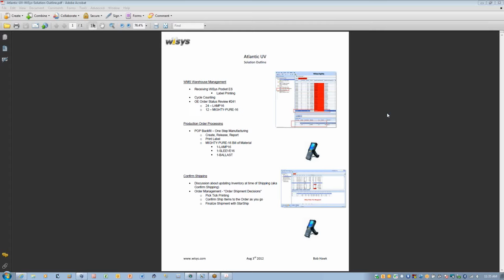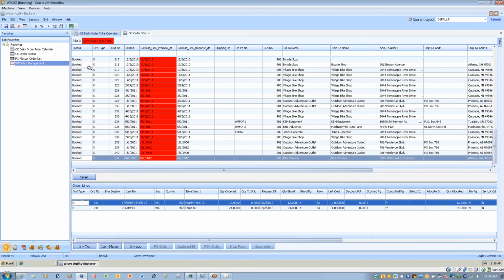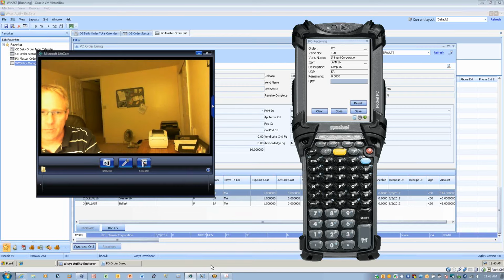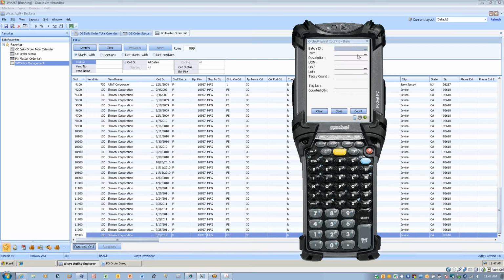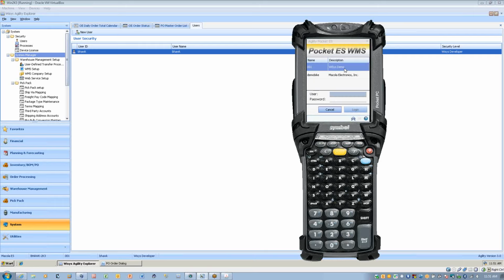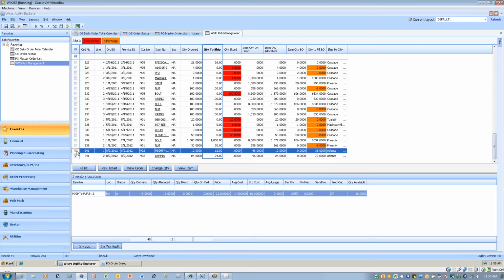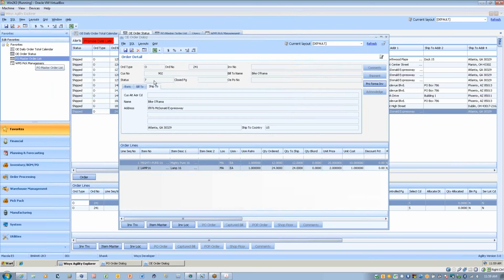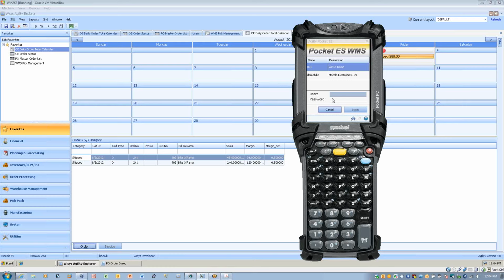Overview of Macola PO Receiving, POP Backfill, Simple Picking, Confirm Shipping and Label Printing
See how to use PO Receiving to fill a sales order in Macola.